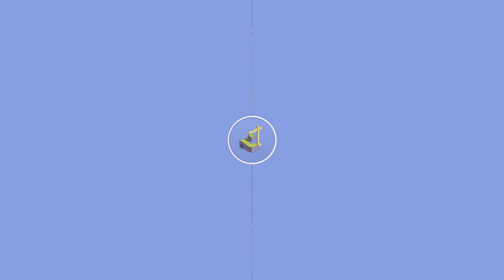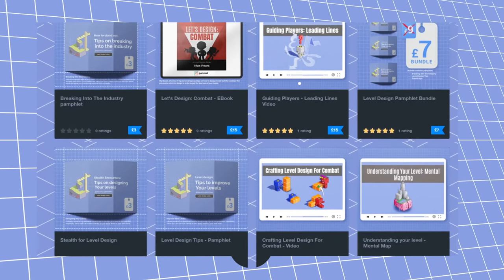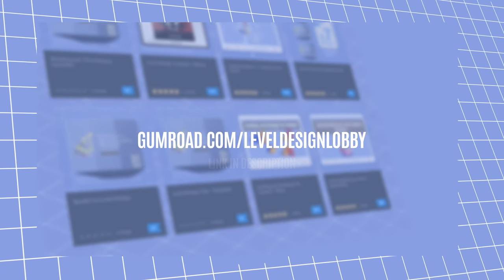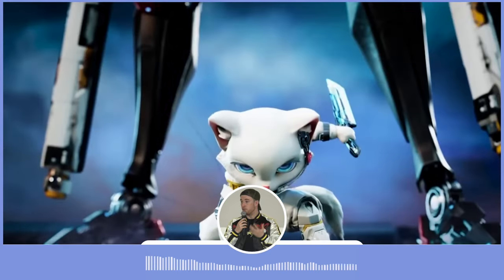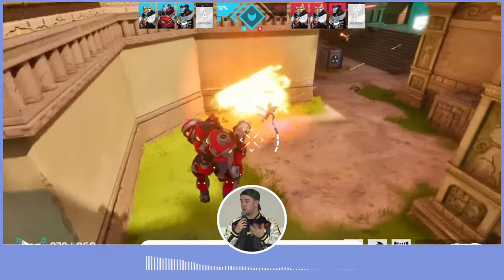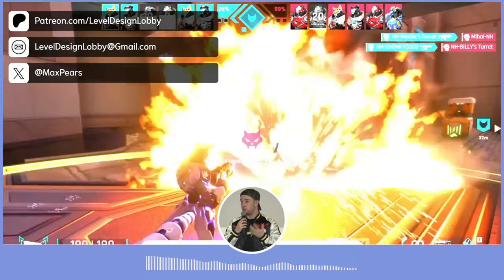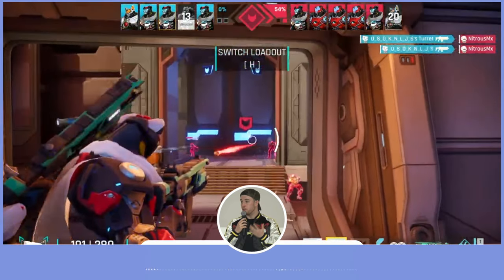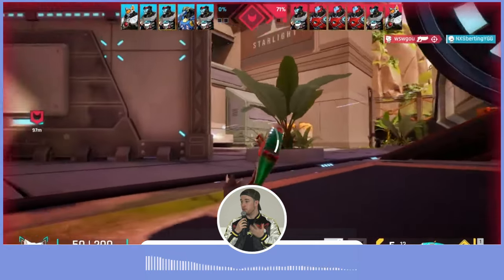Level Design Lobby - Design through production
As we develop games there are multiple stages of processes we go through:
- Preproduction
- Production
- Polish
As LDs our role & focus will change to best meet those stages of production. I will talk through what it is that makes a good LD in each of these stages.